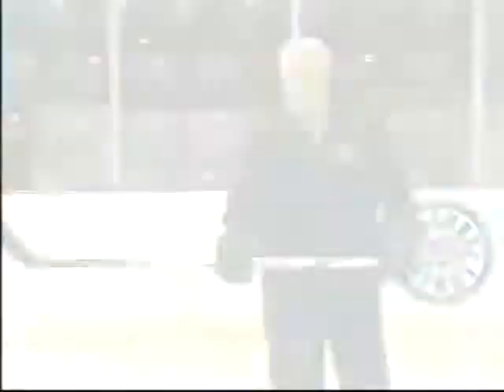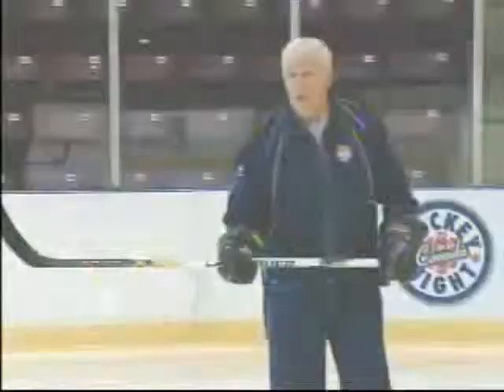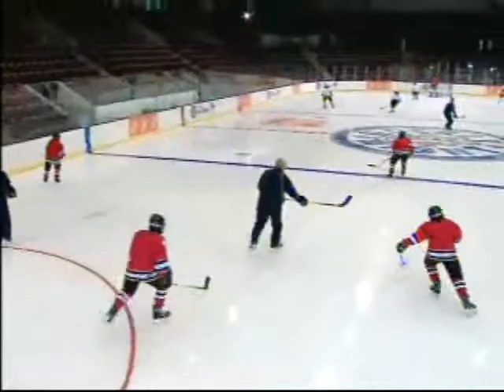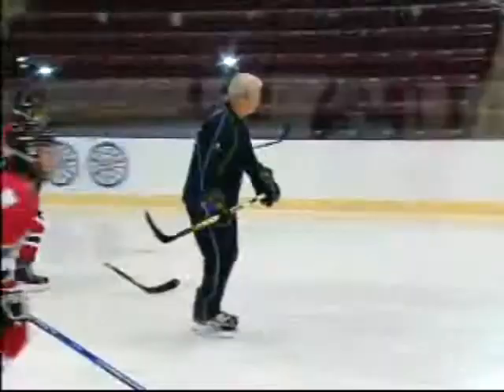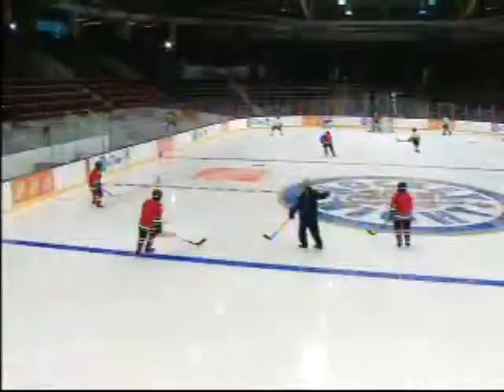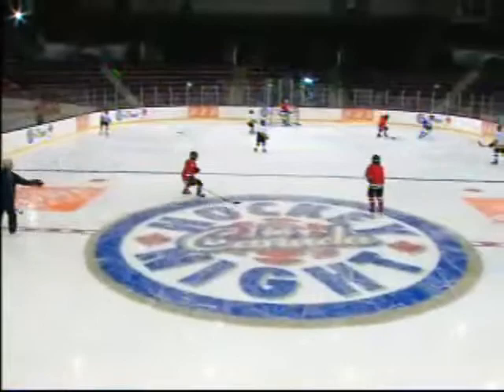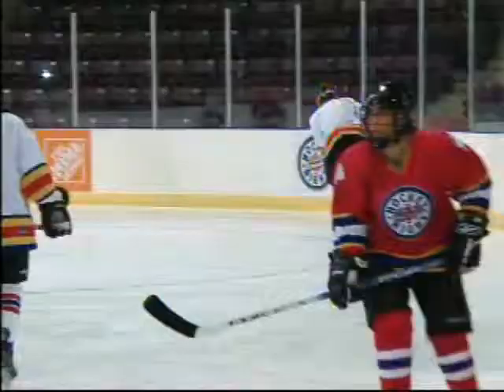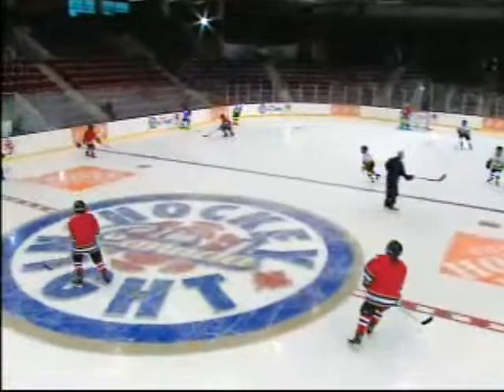Bryan Murray Creating Offence Off the Penalty Kill